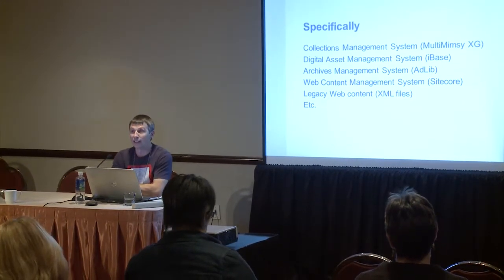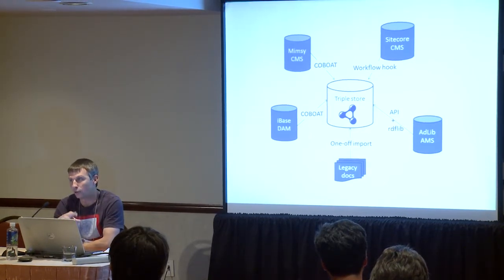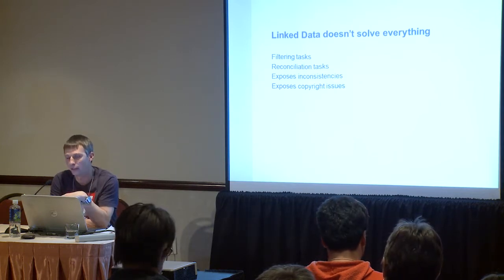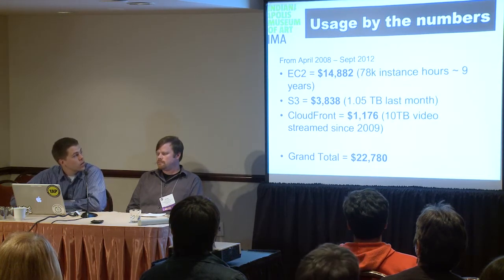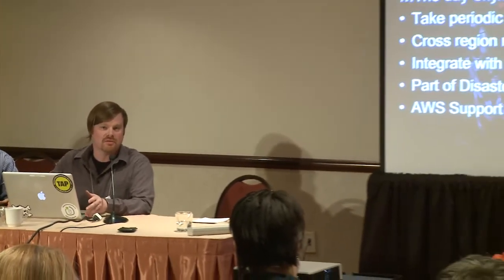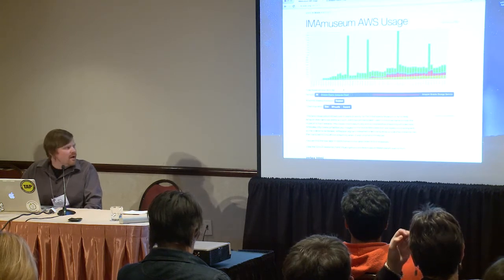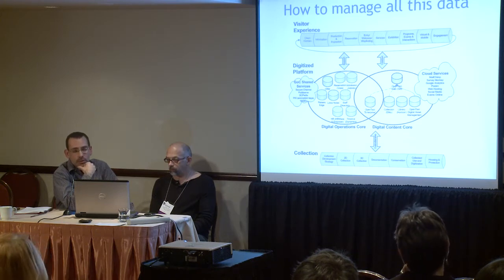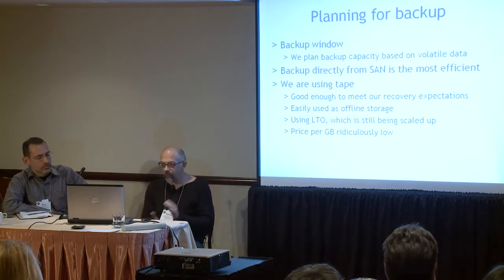MCN 2012: Faster, Louder, More: Tech Transforms the Mission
1. Linked Open Data at the Science Museum

Presenters: Tristan Roddis, Head of Web Develop-ment, Cogapp; Daniel Evans, Head of Web, Science Museum Group

Earlier this year, the Science Museum in London embarked on an experimental project to merge information about their collection from a  menagerie of sources into a single linked data format (RDF) repository and to provide APIs and  a public-facing website based on this content. Data extracted from a variety of systems, some over a decade old, including the collections management system, the digital asset manage-ment system, and content from various websites was consolidated into a triple store. This presentation will discuss the technical systems used to create this new representation of the museum's information and some of the problems and pitfalls encountered in the move to linked data. These included prsystem as well data reconciliation and ontology issues. Finally, we will provide details of and potential uses of this new consolidated representation of the Science Museum's data.

2. Make It Rain: Condensing Four Years of Cloud Usage

Presenters: Charles Moad, Acting Chief Information Ocer and Director, IMA Lab, Indianapolis Museum of Art; Gray Bowman, Application Developer, Indianapolis Museum of Art

In early 2008, the Indianapolis Museum of Art (IMA) began using amazon Web Services to host all public facing websites. This paper will provide a radically transparent evaluation of the successes and failures of using these services. All historical hourly usage and pricing information will be released as open data along with this paper. How to get the most out of your money, what sort of applications are not suitable for the cloud, and how to prepare for catastrophe—which happened once—will all be documented based on the experiences of the IMA. Museums are increasingly leaning on platforms as a service in order to support the exponential growth of data and network trathe lessons learned by the IMA after having been in the cloud for an extended period of time.

3. The SANS of Change: Managing the Expanding Storage Universe

Presenter: Brian Dawson, Director, Informatics Services, Canada Science and Technology Museums Corporation; Graham Husk, Network Services Administrator, Canada Science and Technology Museums Corporation

Cultural organizations face exponentially increasing demands on storage infrastructure.  To help organizaappropriate fthis session will draw on practical experience to help navigate these increasing demands and the changing storage technology landscape. Drawing on the experiences of the Canada Science and Technology Museums Corporation in deploying NAS and two generations of iSCSI SAN technology, this session will examine how the needs and priorities of an organization can be translated into an appropriate, cective storage infrastructure.

Session Chair: Rich Cherry, Partner, Museums and the Web

Presented Friday, November 9th at the Museum Computer Network conference in Seattle, WA. mcn.edu